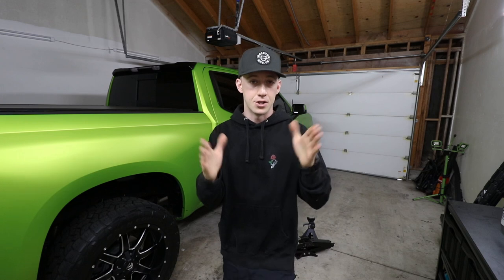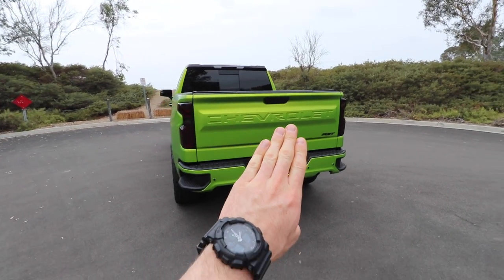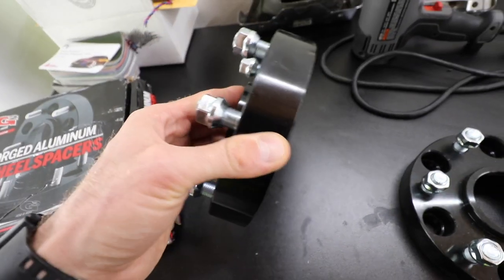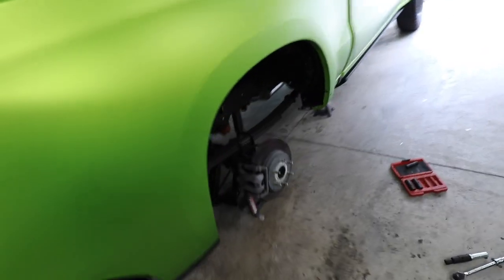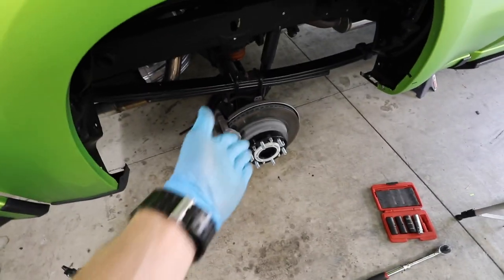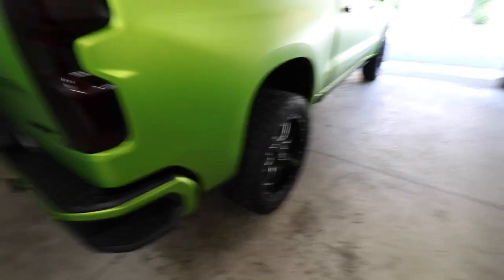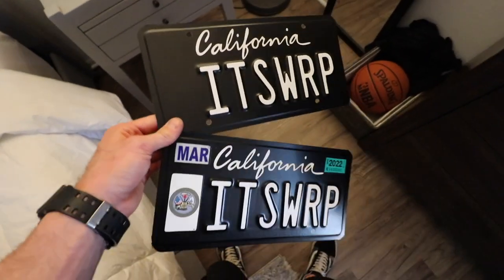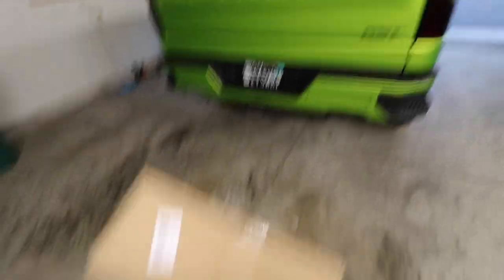Vinyl Wrapped My License Plates!!